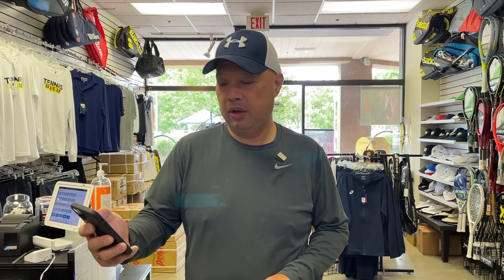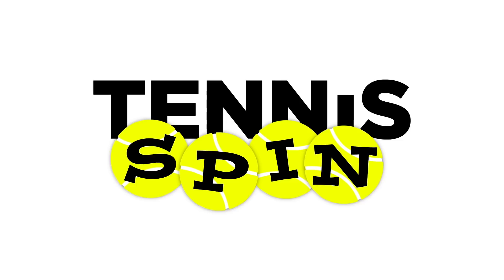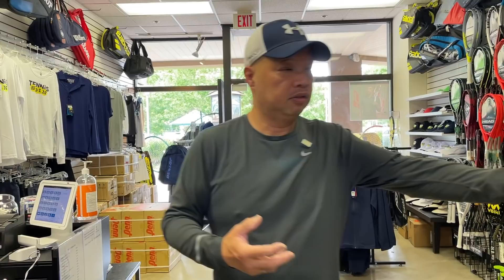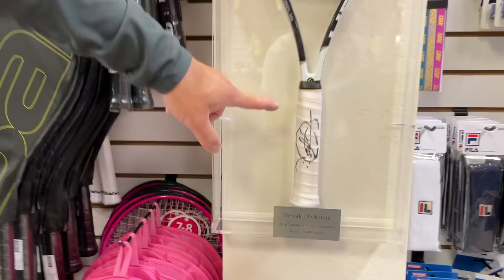WHY DO THE PRO'S USE WHITE OVERGRIPS?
Except for the pro's that use Touragrip all other pro's use a white overgrip.  Tennis Spin fan Guilherme Nozaki ask why do pro's only use white overgrips?